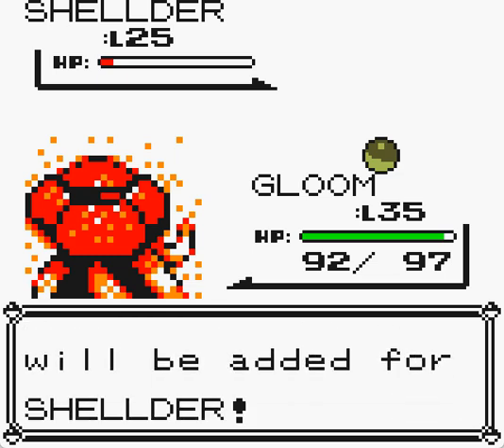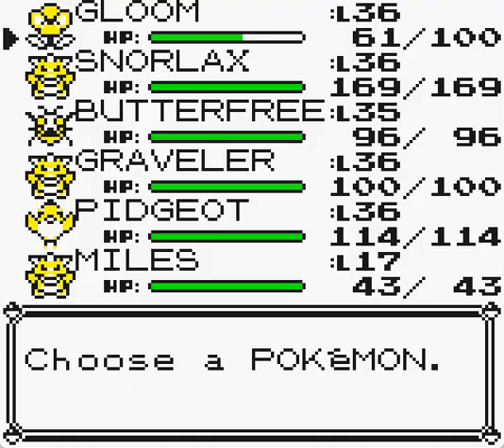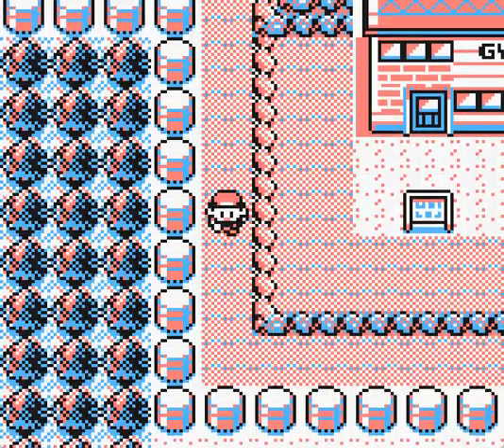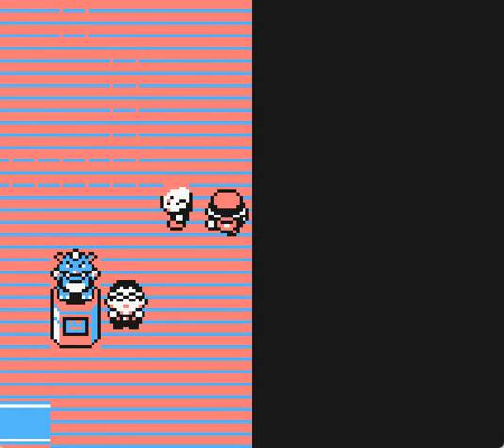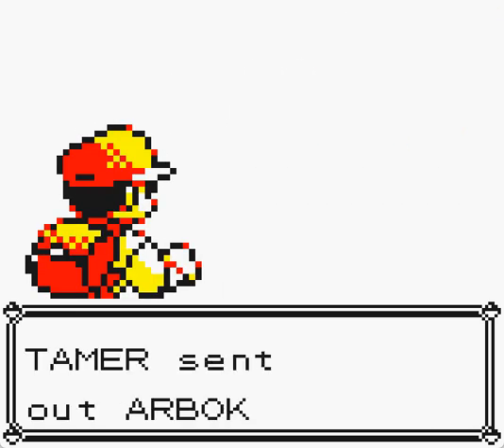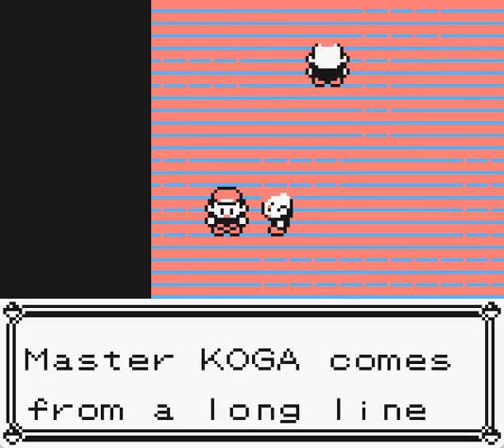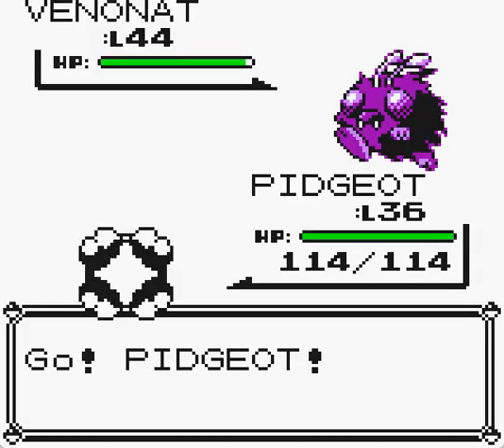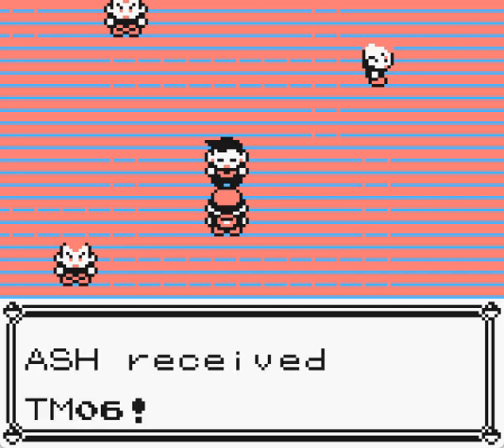Let's Play Pokémon Yellow (GBA) 38- Ninjas!!!!!